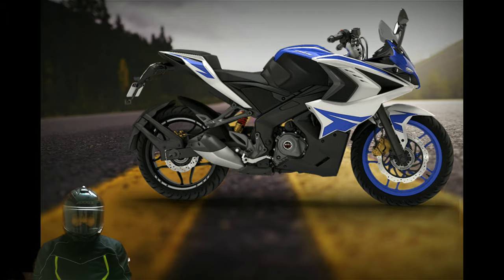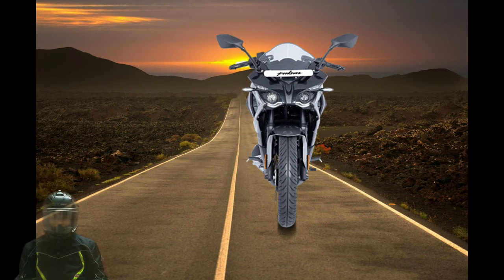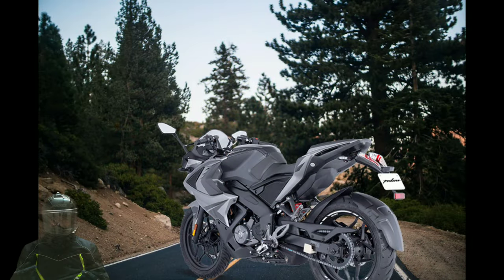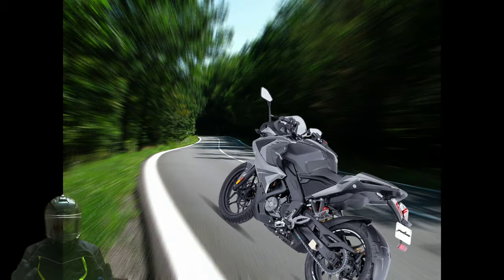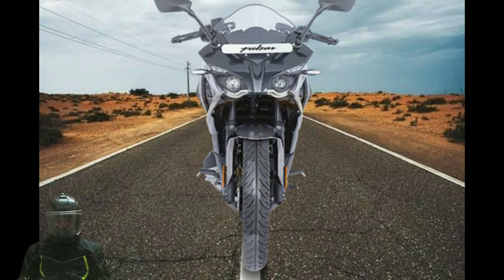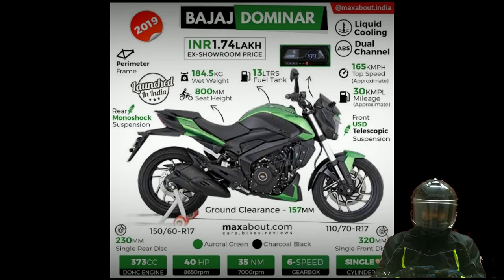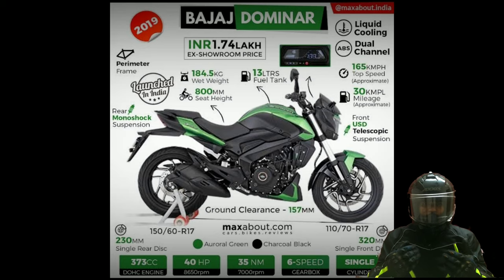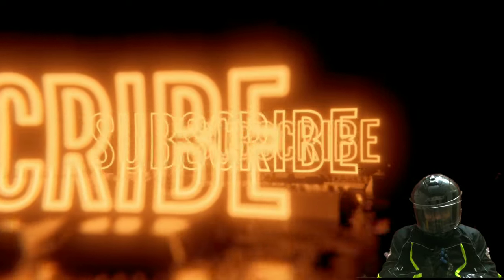2020 Bajaj Pulsar RS400 complete details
Bajaj Pulsar RS400  is going to launch soon

Pulsar RS 400 is expected to be launched at the Bangkok international motor show in July 2020.
This bike will be the most powerful fully flared bike by Bajaj.

This bike will be a combination of both Dominar 400 & Pulsar RS 200.

There will be some changes in the styling of the bike like seat and may be the the entire style which will make this sharper & Muscular.

This bike will share the same specs as Dominar 400.

bajaj rs400
bajaj rs200
bajaj pulsar
bajaj rs400 launch
new bajaj rs400
pulsar rs400